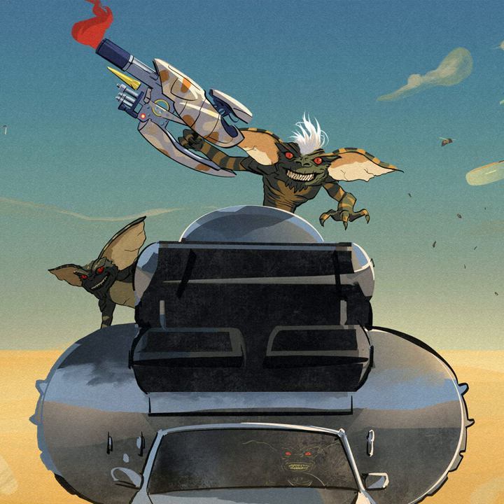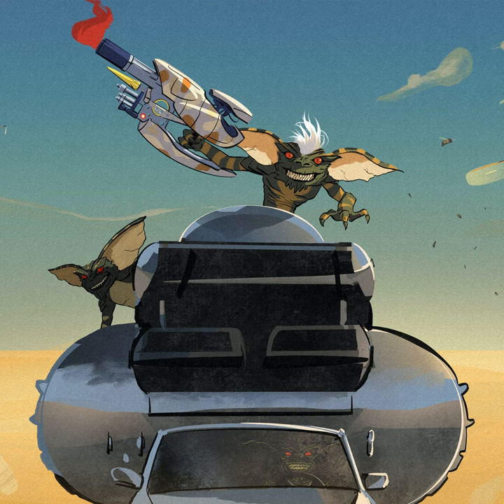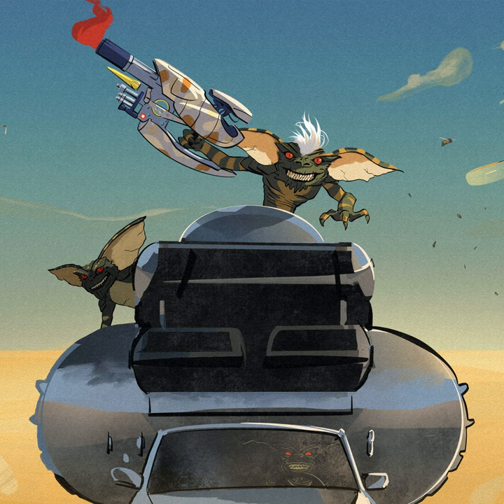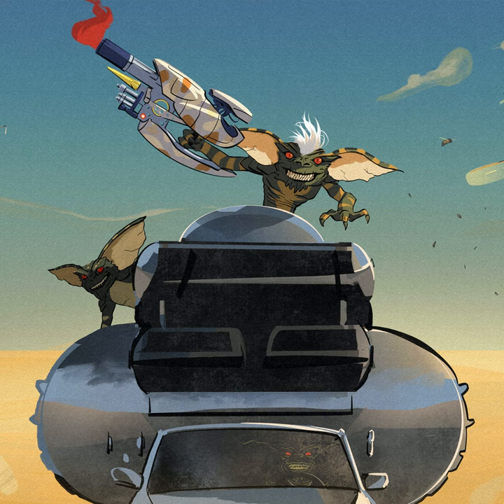Mangini’s Moments: How Some of the Most Memorable Sounds in Movies Were Made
Mark Mangini is one of the most prolific sound designers of all time. He’s been credited on over 150 films, including Indiana Jones, Star Trek, Aladdin, Space Jam, The Green Mile, Anchorman, Mad Max: Fury Road, Dune, and tons more. In this episode, Mark joins us to count down six of our favorite sonic moments from his career, and reveals the secrets behind how these iconic sounds were made.

to get our entire catalog ad-free.

If you know what this week's mystery sound is, tell us at mystery.20k.org

to explore one of the world’s best sound effects libraries, and get your first five sounds for free.